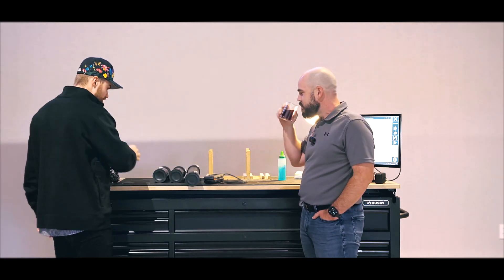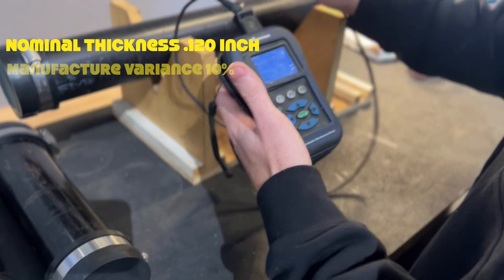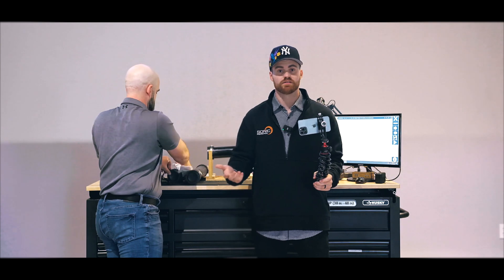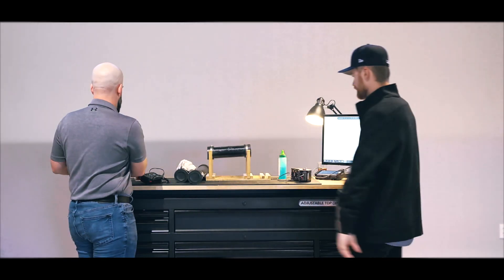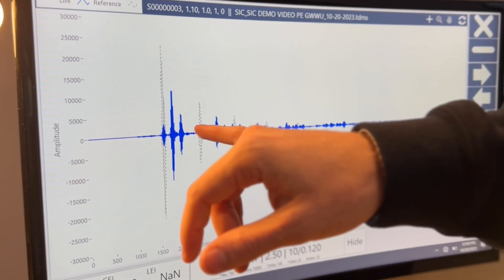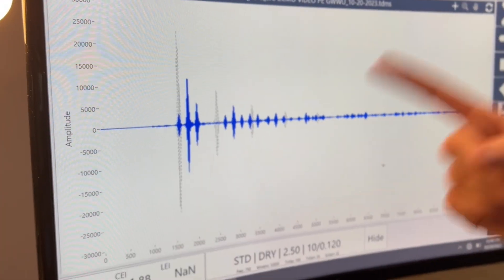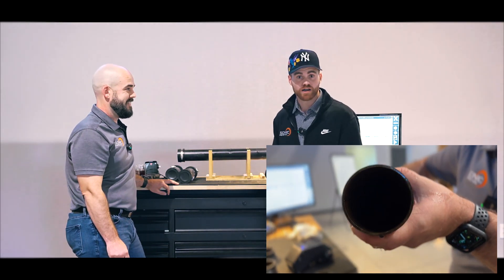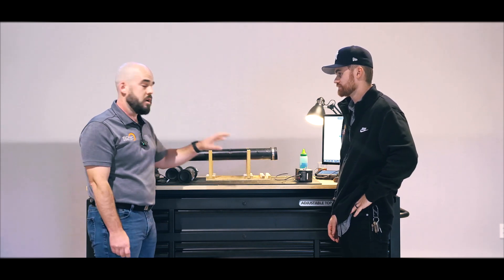Ultrasonic Testing Pulse Echo VS Sonic Inspection-How Fire Contractors are Putting Your Life at Risk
We believe that everyone should be educated to make informed decisions. In this video, we explain and demonstrate the difference between Ultrasonic Testing with a Pulse Echo (PE) vs Ultrasonic Testing with our Sonic Inspection technology.

Two vastly different technologies with two vastly different results.

Also...pssst...Fire Contractors are using Ultrasonic Testing (UT) with a pulse echo. The information and services they are providing...well, that is putting your life, your facility, your patients, and your assets at risk.

This is why you should be educated about the different types of UT before implementing them in your facility.